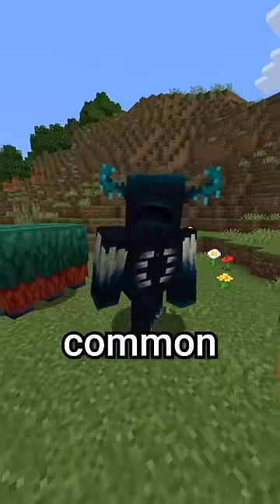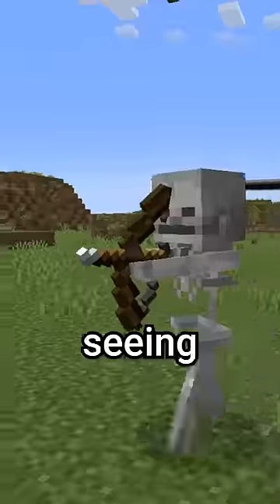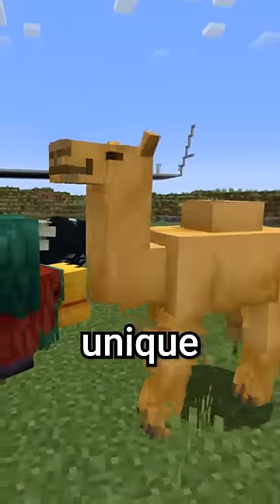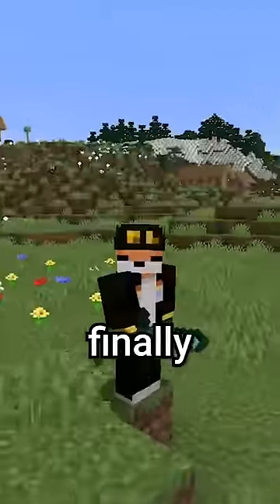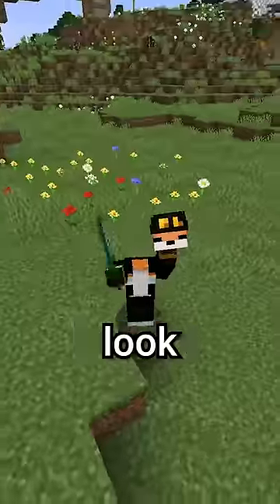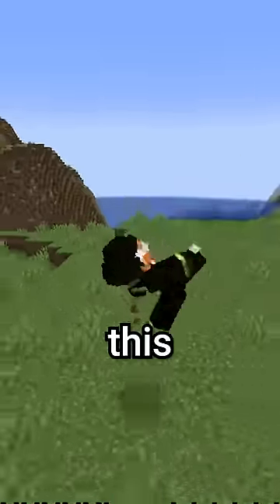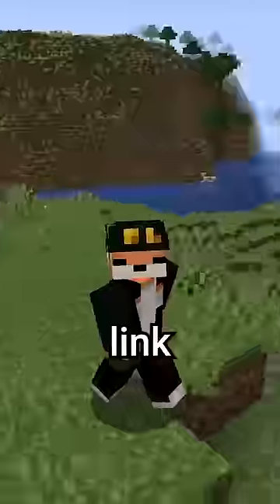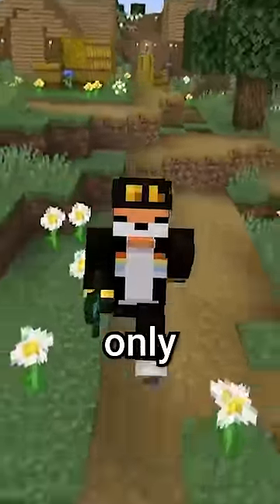These 4 Mobs have a Unique Secret...